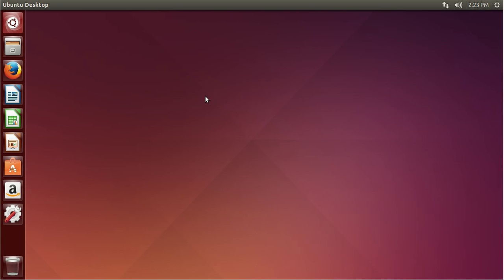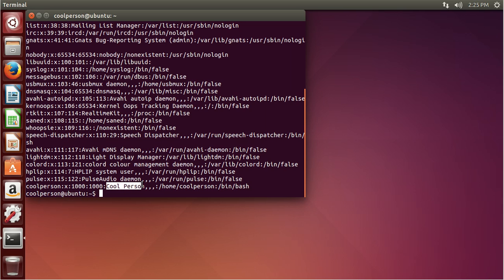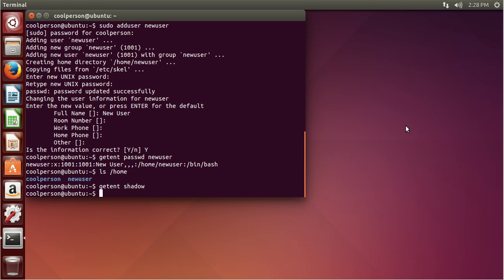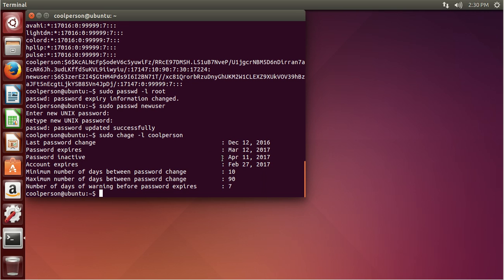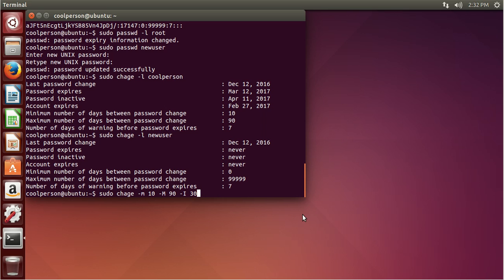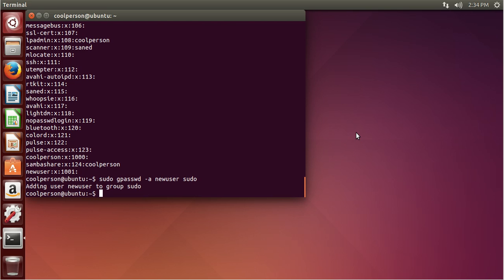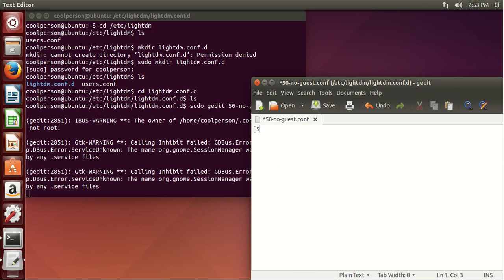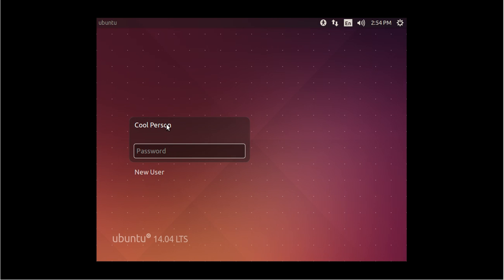Managing Ubuntu: User Auditing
Learn how to audit users in less than 20 minutes!

Commands (anything that starts with $ means that you have to fill it in, i.e. cd $directory should acutally be something like cd Desktop):
List users: getent passwd
Add user: sudo adduser $user
Delete user and remove files: sudo deluser --remove-home $user
List password information about users: getent shadow
Lock root user: sudo passwd -l root
Change user's password: sudo passwd $user
List password information about specific user: sudo chage -l $user
Change minimum age for user: sudo chage -m $days $user
Change maximum age for user: sudo chage -M $days $user
Change the number of days after a password expires that it will become inactive for user: sudo chage -I $days $user
Change the password expires date for user: sudo chage -E $days_since_1990 $user
List groups: getent group
Make user an administrator: sudo gpasswd -a $user sudo
Change administrator back to standard user: sudo gpasswd -d $user sudo

The VM used to run Ubuntu 14.04 was VMWare Workstation Player 12.0